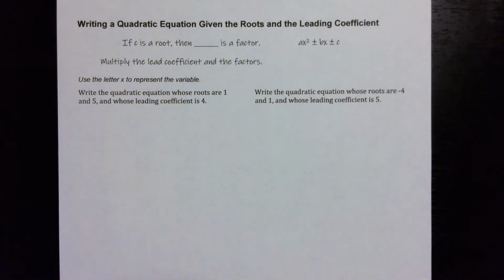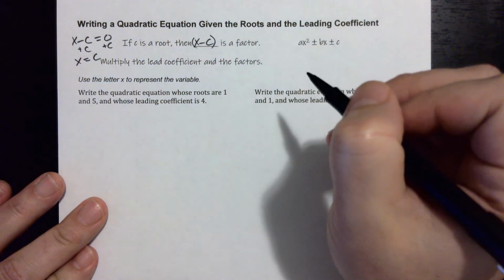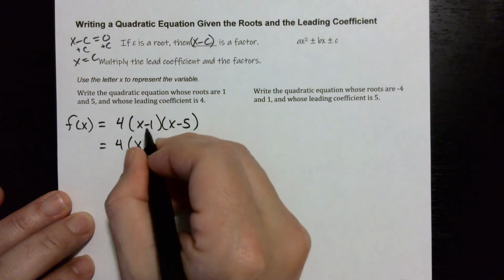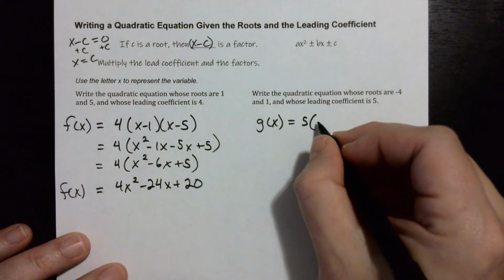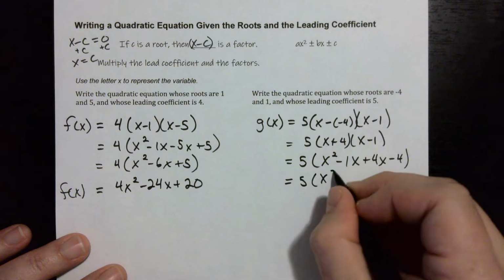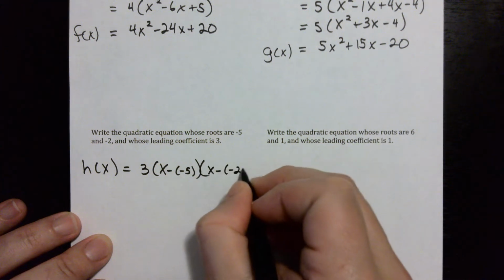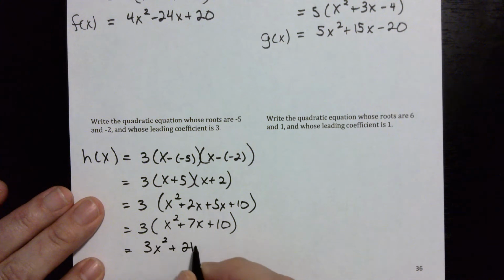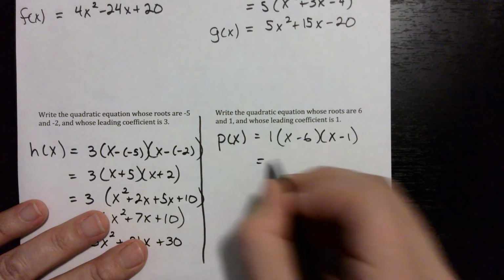Writing a Quadratic Equation Given the Roots and Leading Coefficient